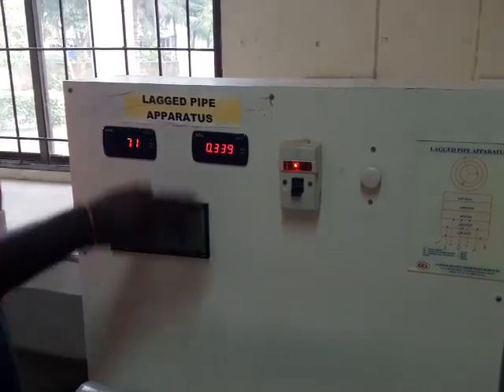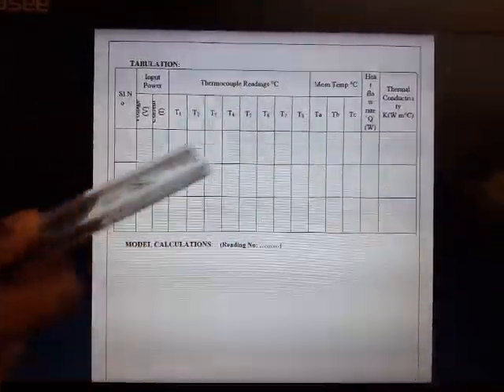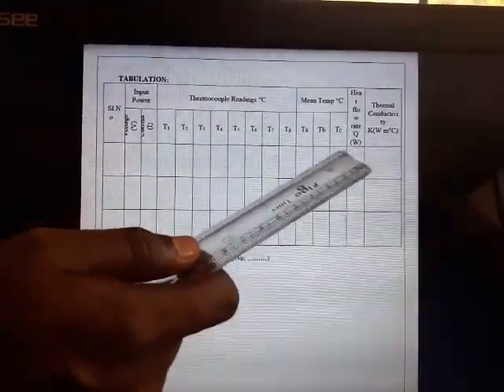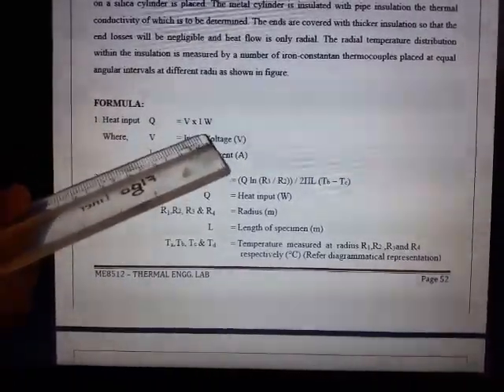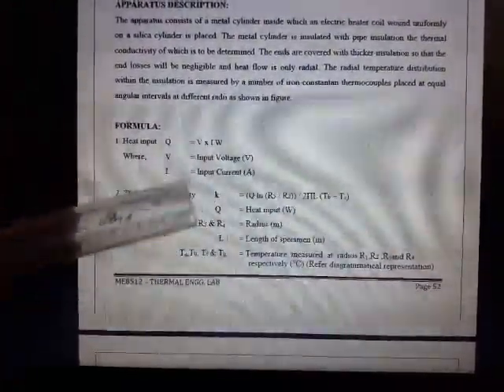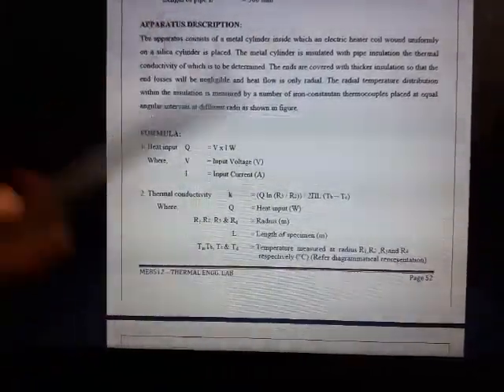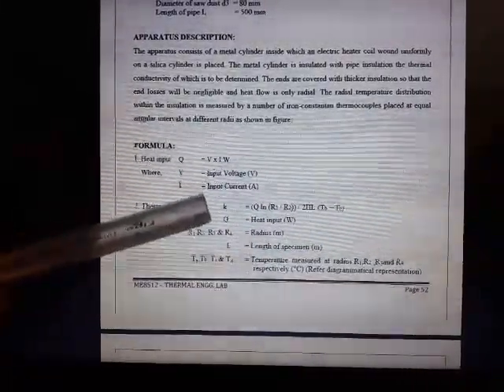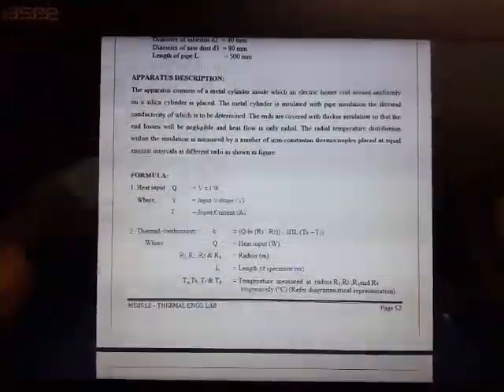Exp No:7 Heat flow through Lagged Pipe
This video explains how to determine the thermal conductivity of pipe insulation.